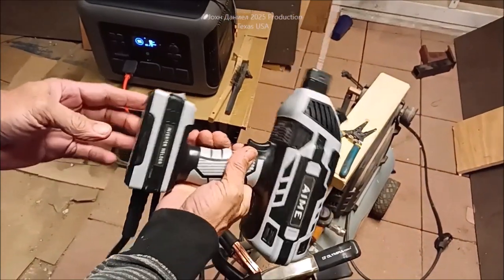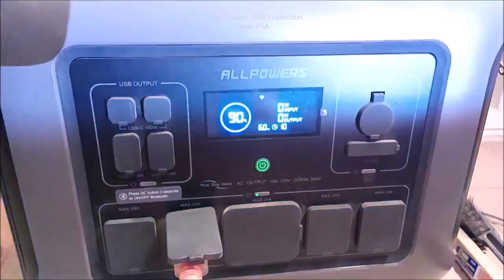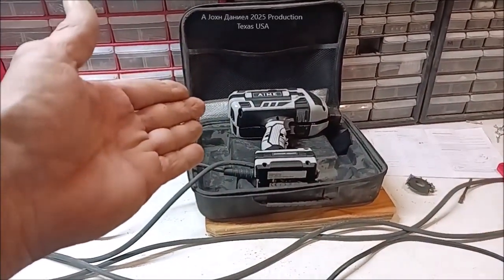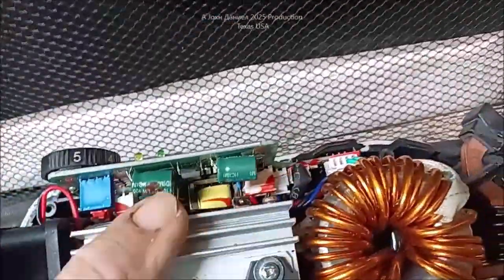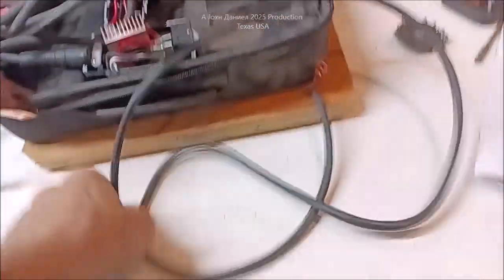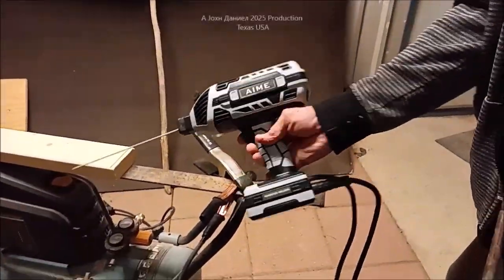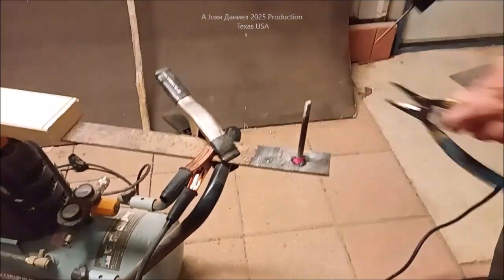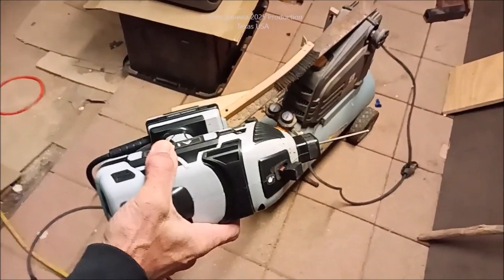EZ Handheld 120 volt welder look inside it, modify, tried on 2500 watt power station - Vid 2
Got mine at Temu but they sell them all over. (read Suggestions, Facts & Conclusion below - hit show more ⬇️) Cheapest source Amazon version Pro grade YESWELDER helmets *ABSOLUTE BEST ROD FOR IT* Hobart H117125-RDP 6013 5/64-Inch Those used in video - Hobart 6011 Stick Electrode 1/16-Inch but get only for heavier metals, Optional YESWELDER E6013 3/32'' for all and thinner trashy metals
RESULTS OF VIDEO 1 **This was the first less than half hour of use upon opening the box, see video 2 for a open up view in the welder. I was a pipe welder for decades. I have never welded with a cordless drill looking china thing and the angle takes getting used to. I own over 10 welders oldest one from 1971 newest one from 2020 and was certified in 1987 So the keyboard lazy smart A$$ remarks on "learn to weld, my sister welds better, wish a real welder tested it, etc." GFYS,  Seriously, get bent over and GFYS. This was literally explained if your were not jacking-while watching "a fast onsite OPEN BOX, WILL IT EVEN WORK VIDEO". Just Proof it welds.

*Facts on it:* The best rods for it are 100% the Hobart H117125-RDP 6013 5/64 which are 1/64 bigger and cleaner than the 1/16th 6011 ( I linked them above ) which I had for heavier steel and used. You can not and should not consider this your first welder. It's a really handy tool, and works. In further test the welder struggled with 7018 in 1/8" but welded ok, not great. I do not recommend anything larger than 5/32 trying 3/16 will win you the Tard Award. Don't do it. If you need a heavier welder for rod that will run tree limb size rod get this one, I own one, its a beast. Forney 235 AC/DC Stick Welder worth every dime, runs 90% all day and night.

The dial adjustment is as follows, and sensitive. 1 is about 20%, 2 is about 30%, 3 is about 50%, 4 is about 80%, 5 is full power but will send it into shorter duty cycles of 3 to 4 minutes. Using just under 4 gives you continuous welding ( about 3.80 ) with 5/32 or smaller rods.
The rods included in the kit do well if heated to 140 degrees prior to use, but are best as run over filler during a weld. A Possible TIG kit with rectifier may be tried later.
Video 2 will include output voltage, input amps, typed of Mosfets used and if you can magically convert it to DC.

Figured I'd re-up this for my Prepper Crowd

Another JOHNDANIEL  Go Preppers First Channel
Owned by the same